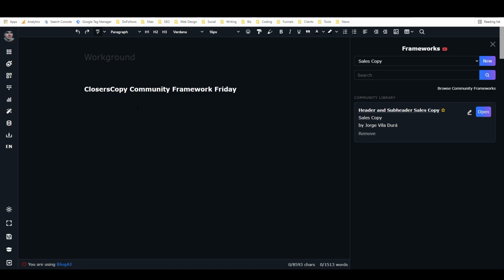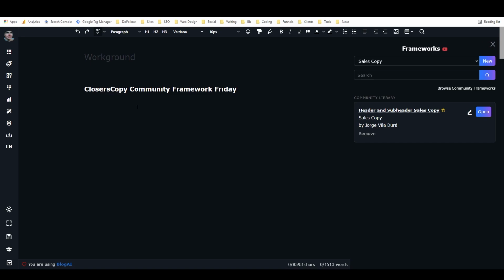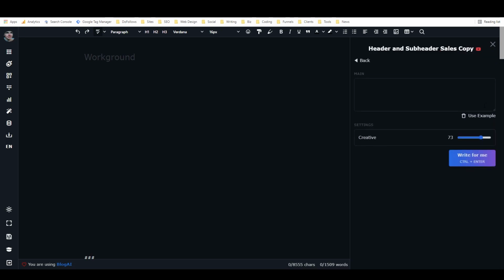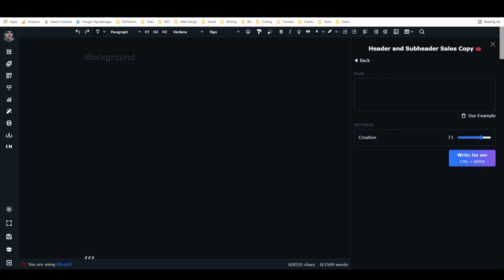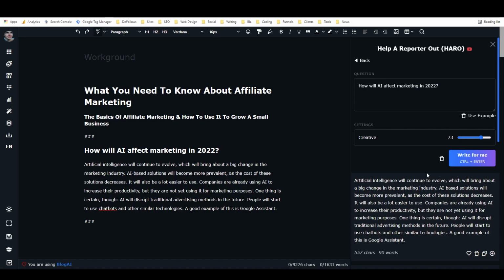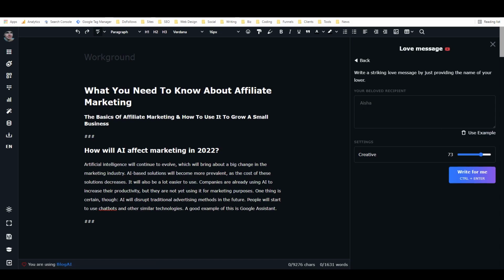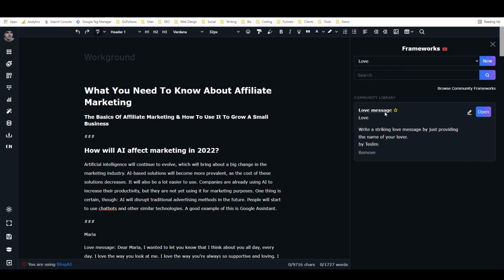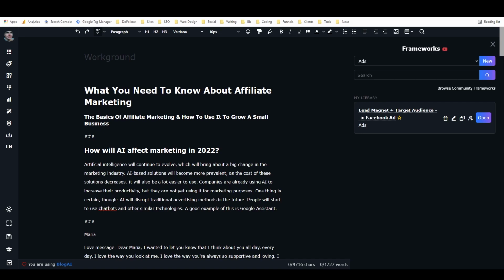ClosersCopy Community Frameworks Friday: Write Love Letters With AI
If you're looking for a powerful copywriting software that includes a long-form AI composer, check out ClosersCopy!

This video demonstrates exactly how to use the ClosersCopy AI copywriting software to write love letters with an AI. It also shows how to answer challenging questions with AI, and how to write headlines and subheadlines in one click!

The framework builder is one of the most powerful features of ClosersCopy, which is why I decided to start this series. You can use it to craft a persuasive email, sales letter, or any other written communication.